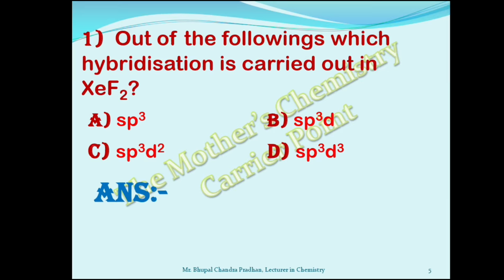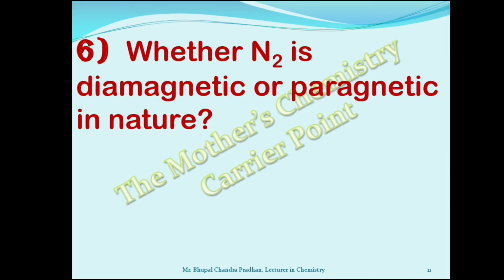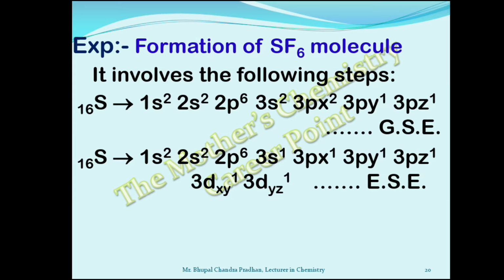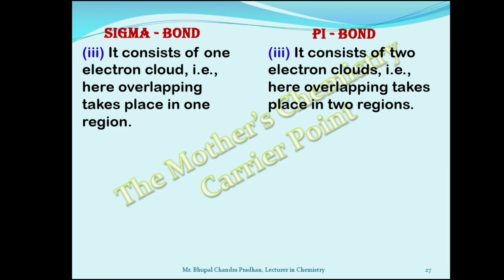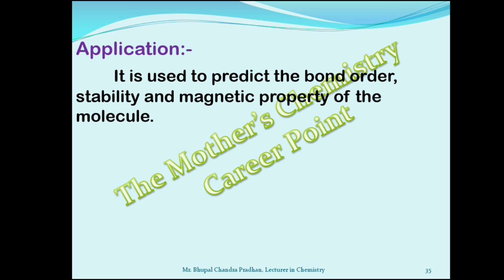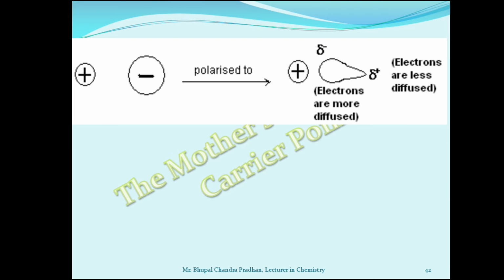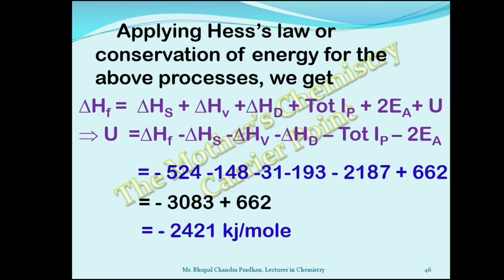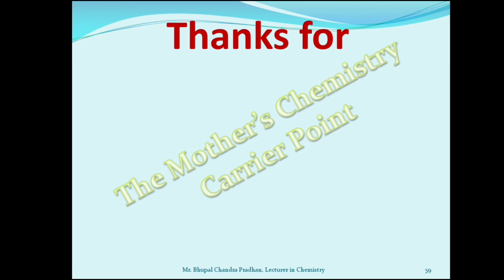Chemical Bonding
Chapter Review Test